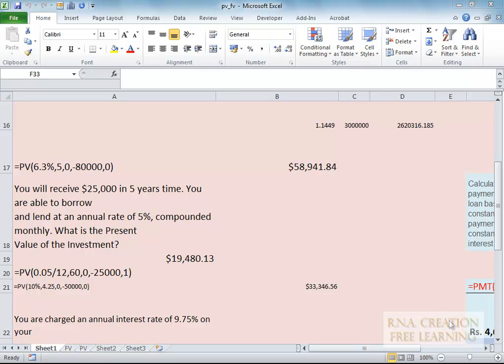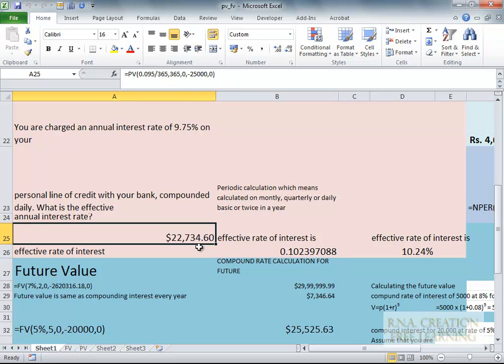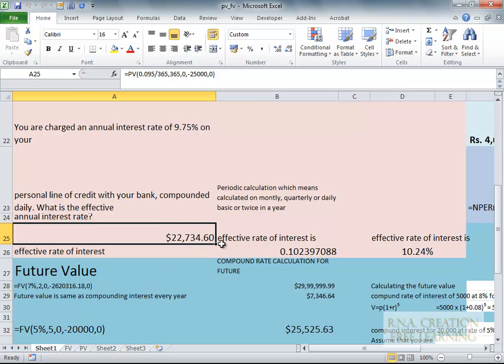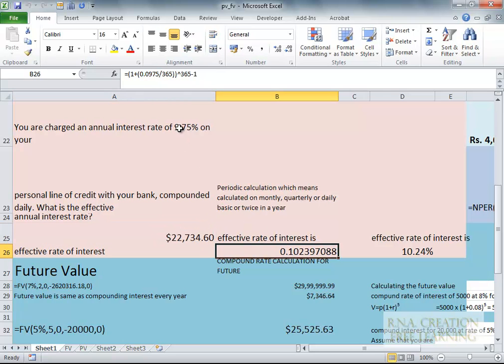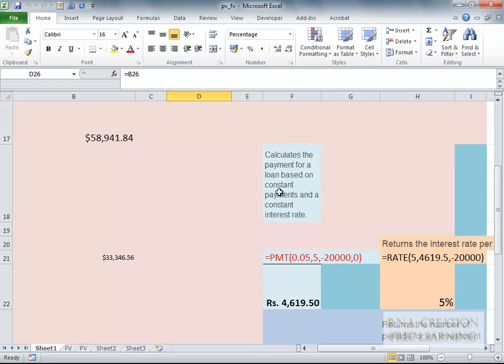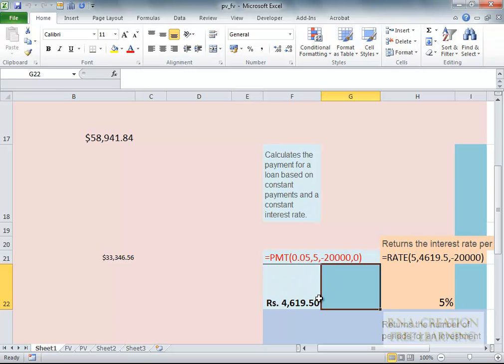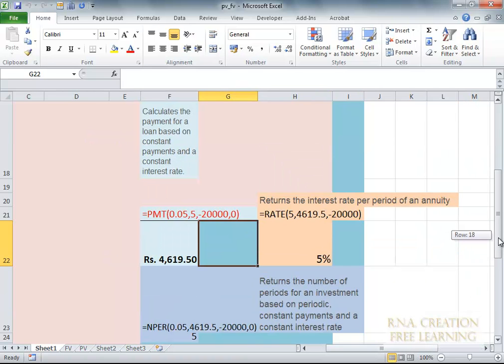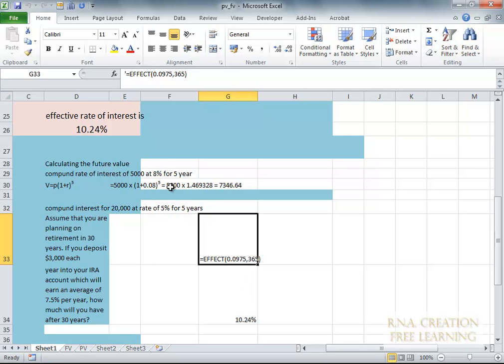excel financial function fv,pv,nper,pmt,rate part 2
excel financial function fv,pv,nper,pmt,rate